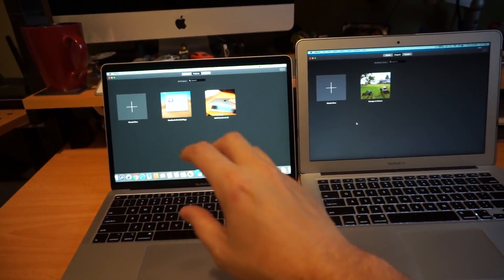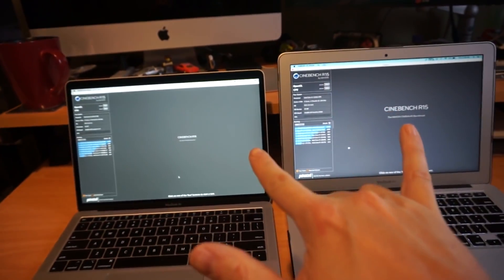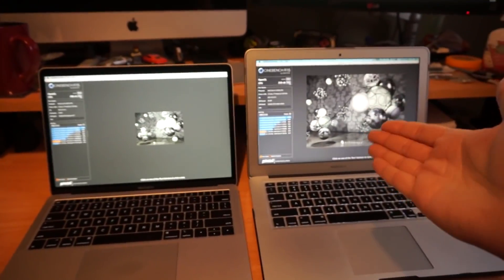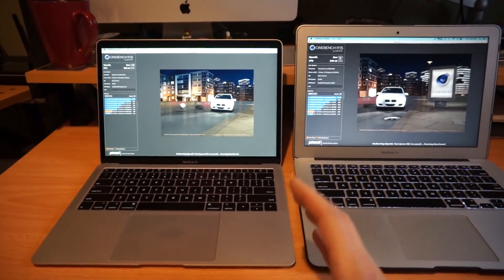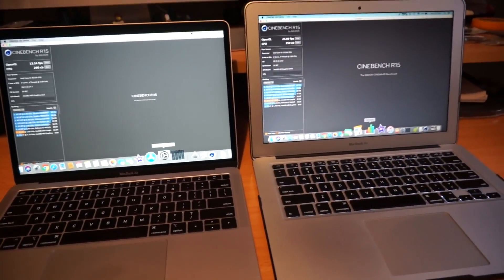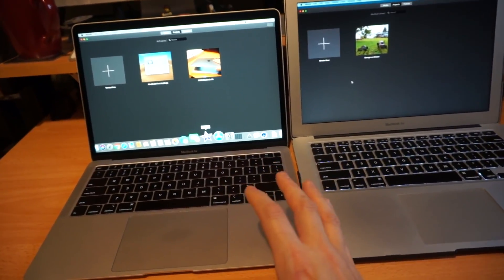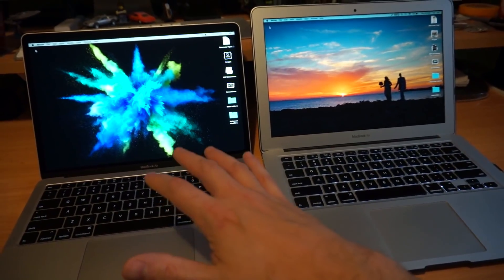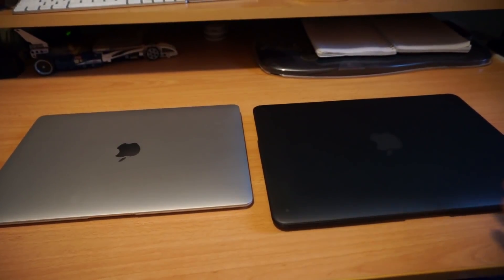2018 MacBook Air vs 2015 MacBook Air, CineBench R15 Performance - Netcruzer TECH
Is the New 2018 MacBook Air any faster than the previous MacBook Air? 2018 Intel Core i5 8210Y 7watt Y series CPU vs 2015 Intel Core i5 5250U 15watt U series CPU. Both MacBook Air are dual core with hyperthreading, 8GB RAM, and 128GB NVMe SSD. Cinebench R15 CPU and OpenGL Test.  CAN Netcruzer recommended items SHOP USA
Follow Netcruzer on other Social Media Sites:

Cameras I use or recommend for making videos:
Sony HX80 Compact Travel Zoom camera: USA CANADA